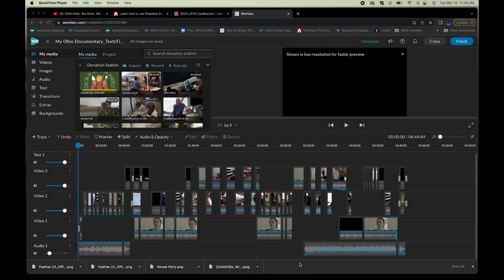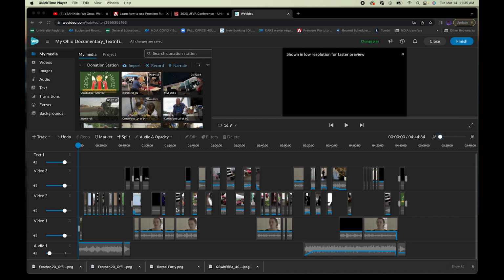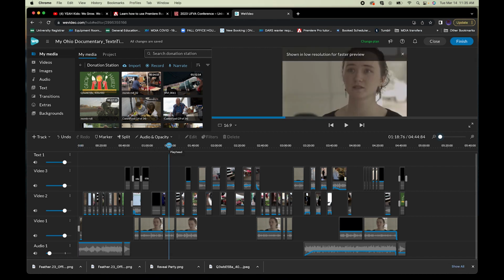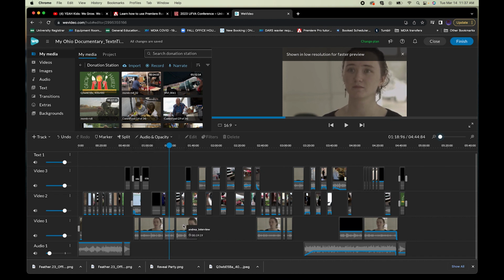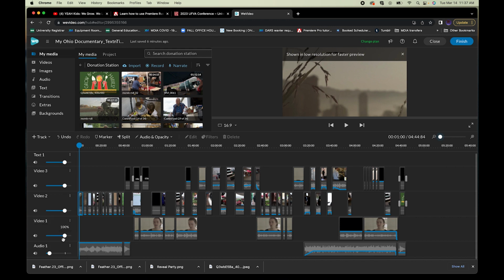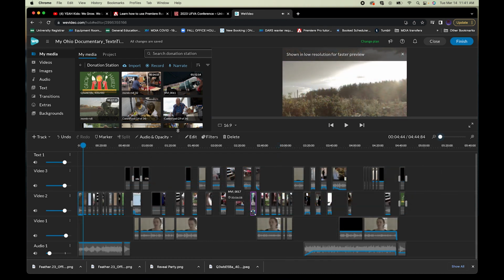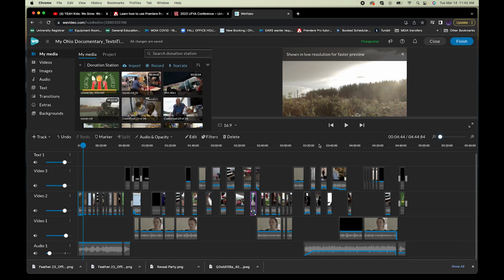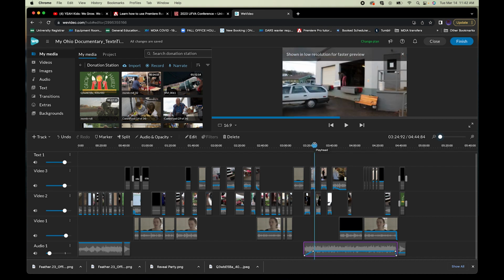Documentary Editing in WeVideo, part 7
Simple Audio mixing in WeVideo